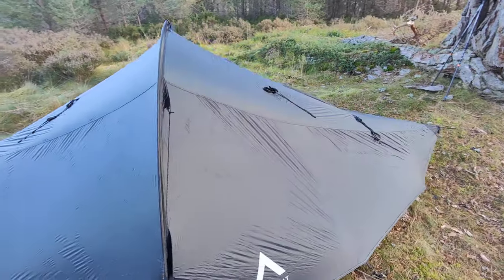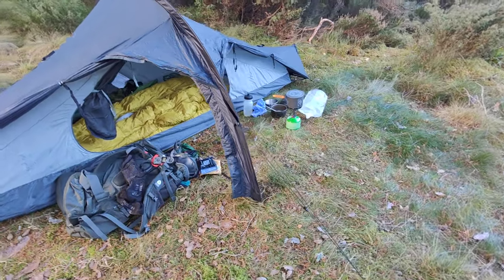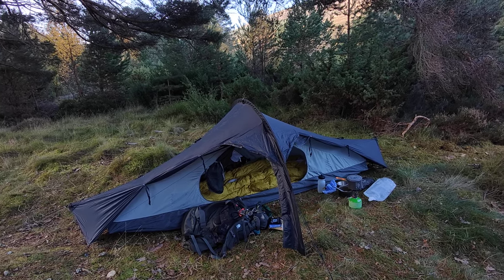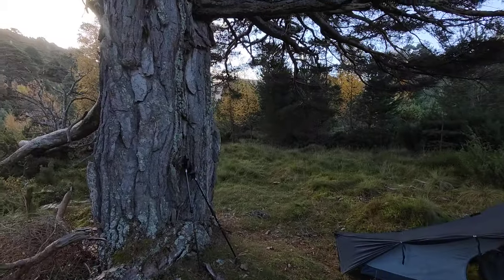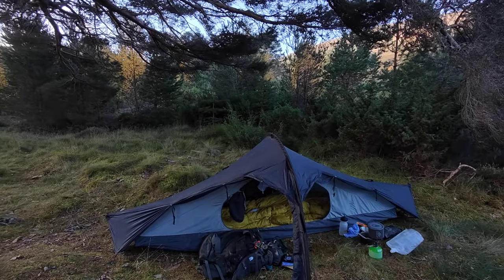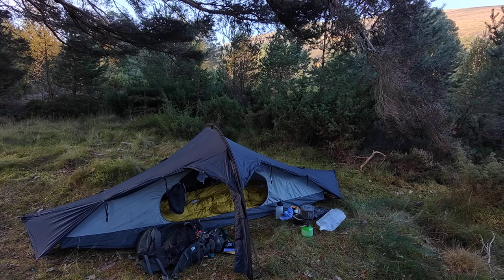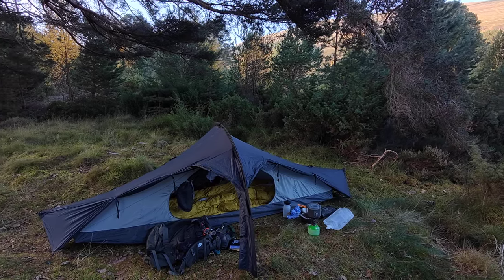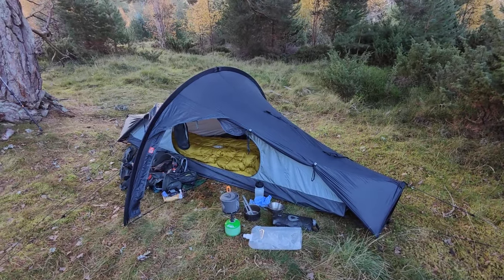Glen Feshie: Nortent Vern 1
Hillwalking, backpacking and long-distance hiking trip reports, advice and thoughts.